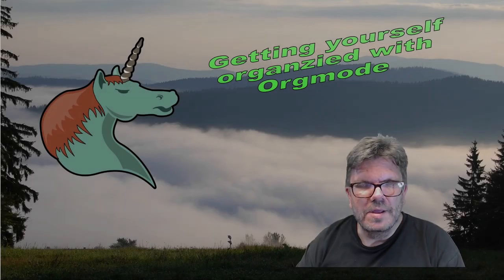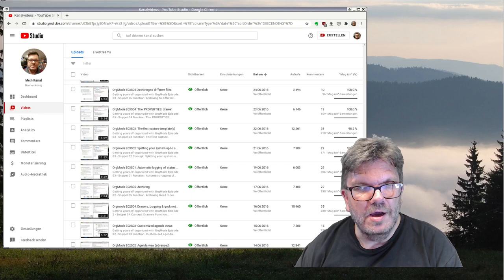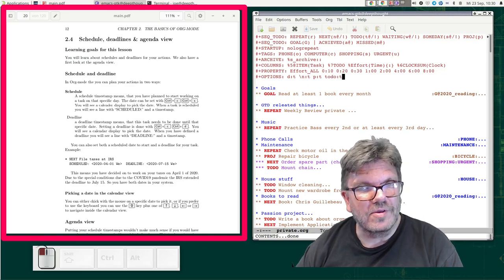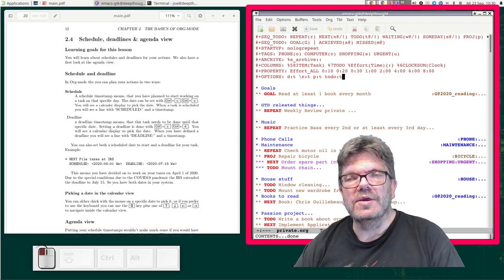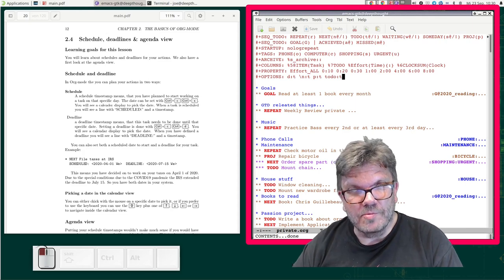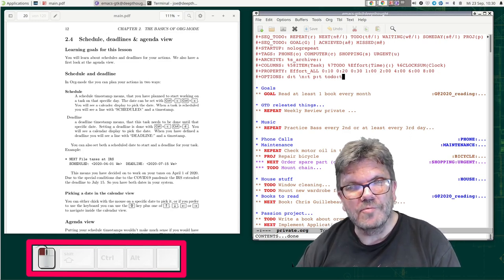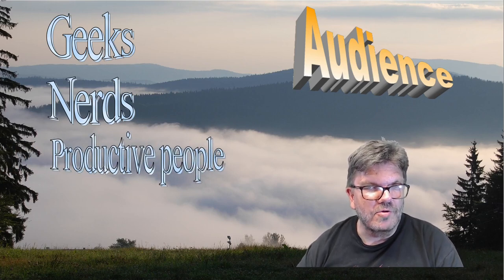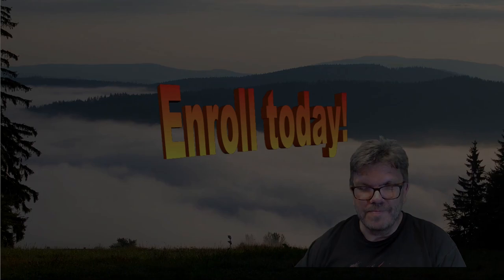My course is online on Udemy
My Org-mode course got approved and is online now on Udemy. You can buy it by visiting this link: